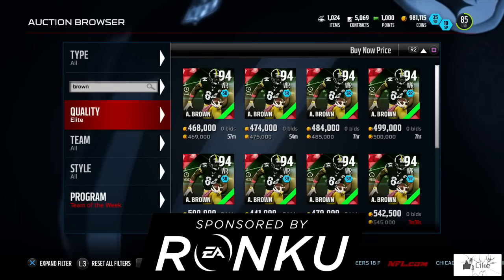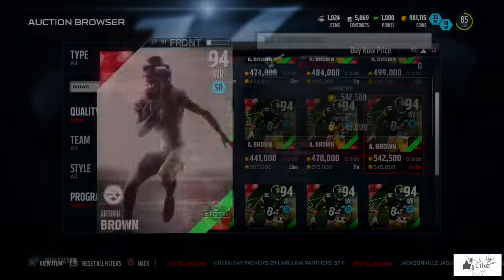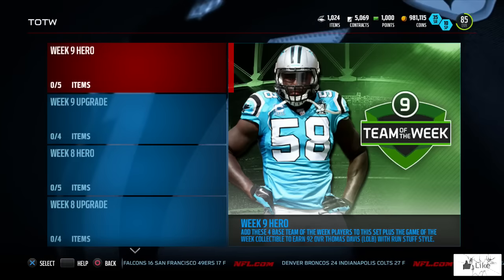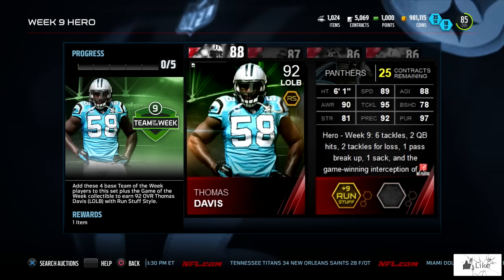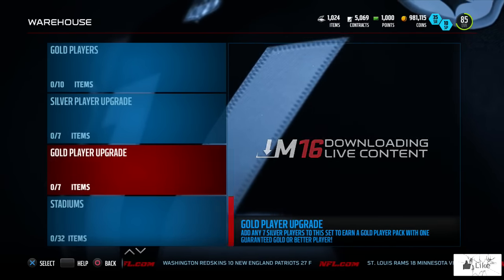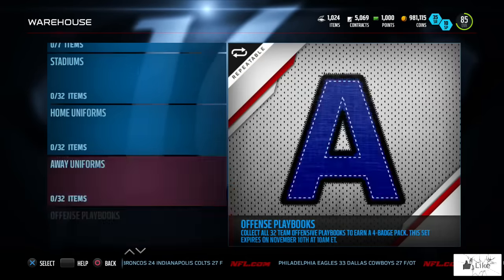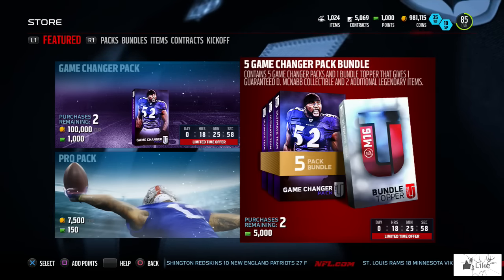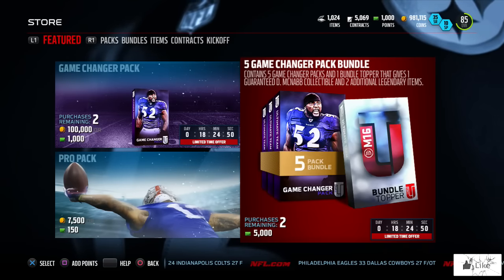MUT 16 Antonio Brown! Road To The Playoffs Theory & How To Make Coins in Madden 16 Ultimate Team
MUT 16 Road To The Playoffs is coming. How prepared are you? Make sure you make all the coins you can while you still can!

If you want to see Madden 16 pack openings, Madden 16 promo coverage and participation as well as some Madden 16 coin tips and tricks, subscribe to the channel as I will be posting more Madden 16 Ultimate Team videos!